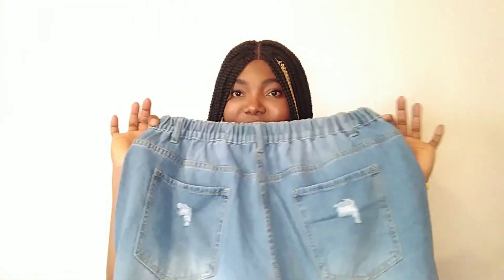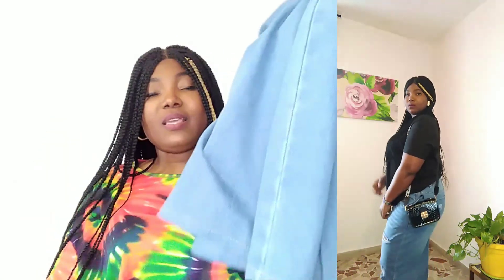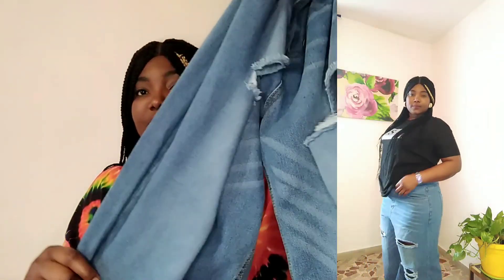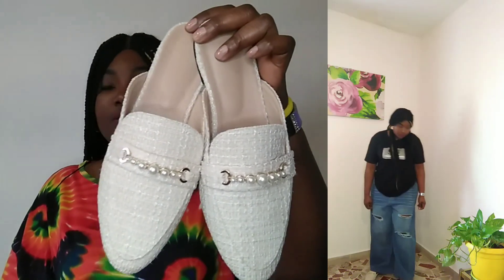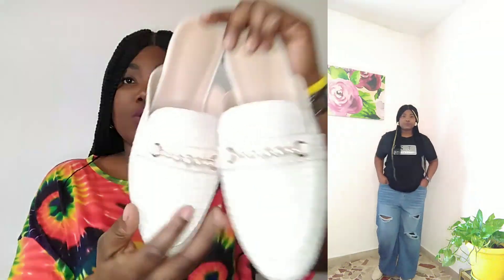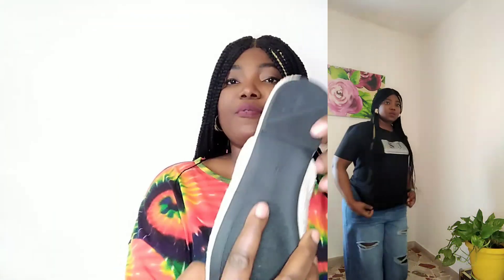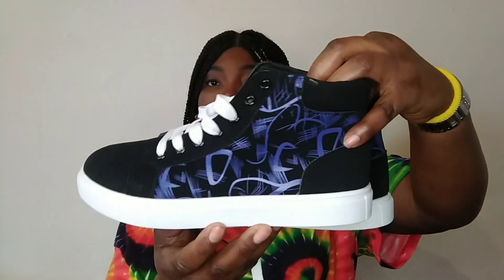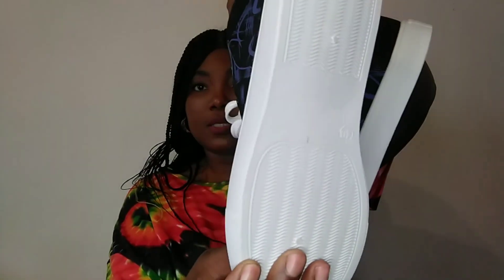SHEIN CURVE TRY ON HAUL